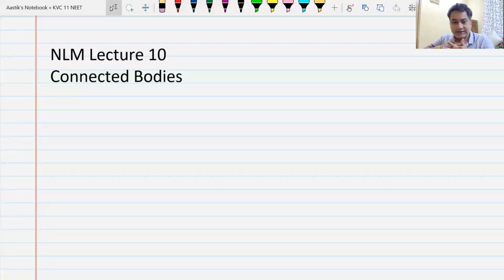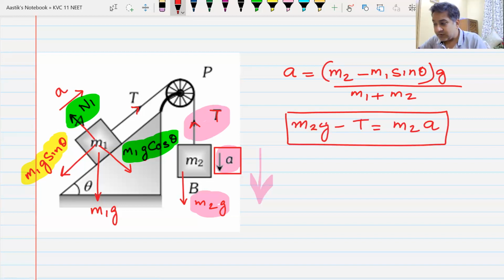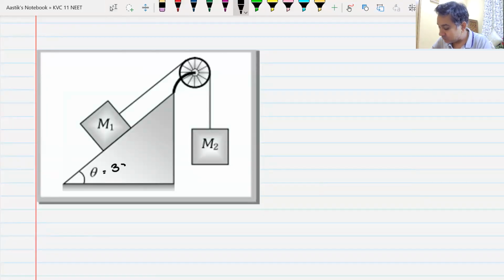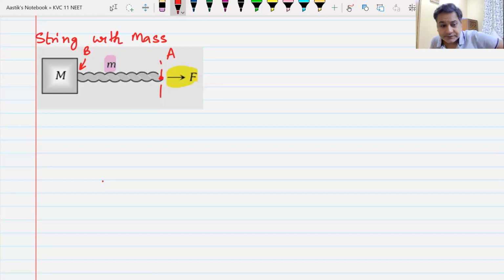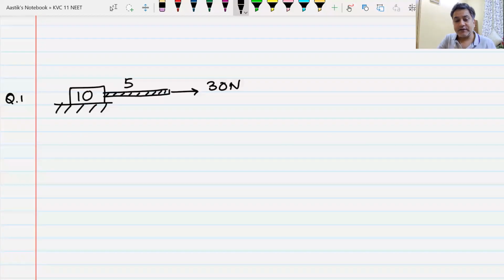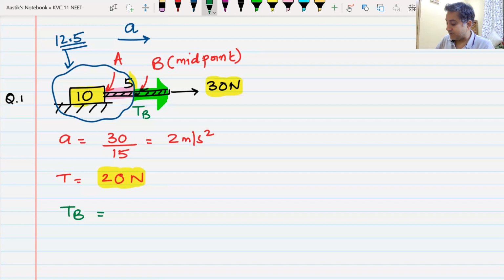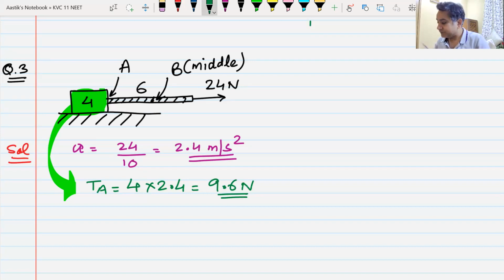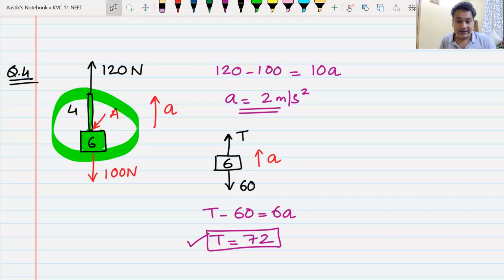NLM NEET| L10 | Newton Laws of Motion | Motion of Connected Bodies | NEET 2023 | NEET 2024 | NEETUG